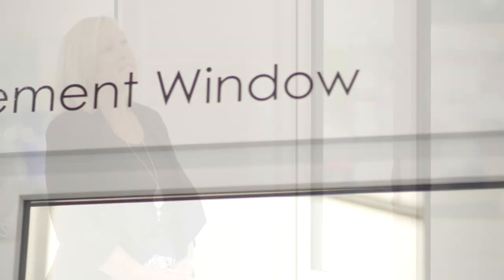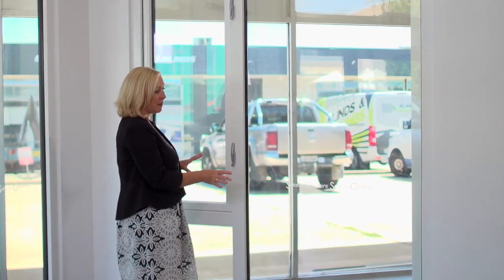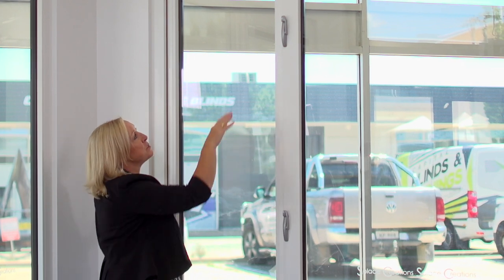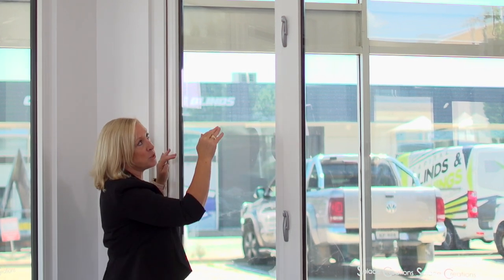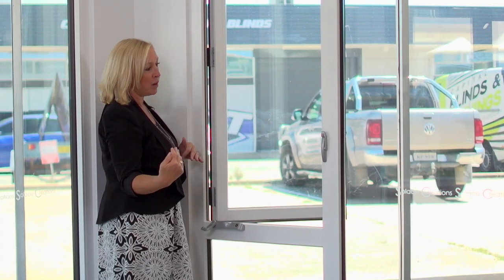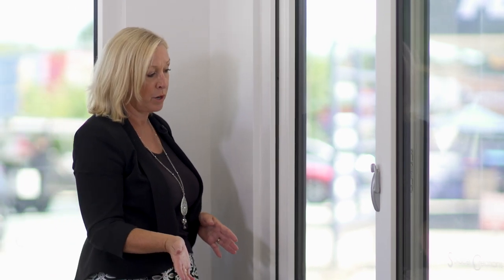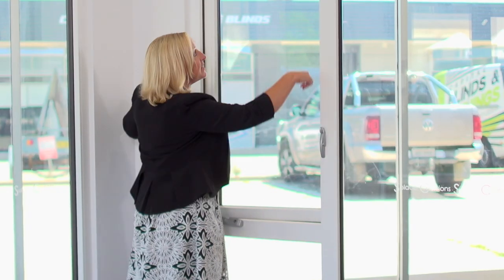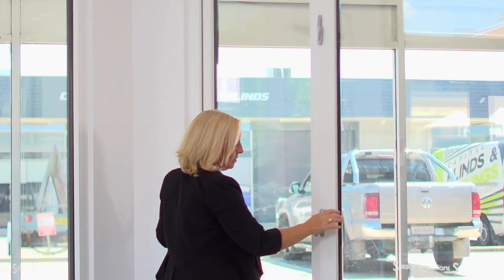Episode Four - Solace Creations uPVC Double Glazed Casement Windows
Solace Creations Double Glazing introduces casement windows by aluplast and manufactured by Thermotek Windows in Melbourne